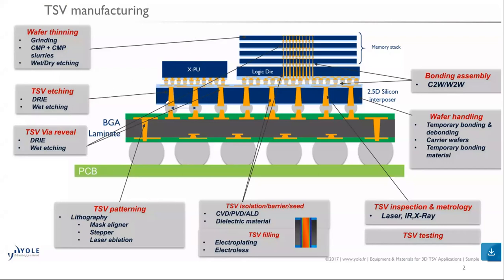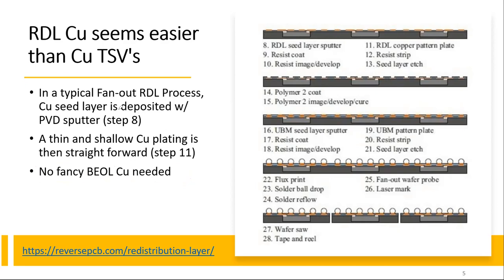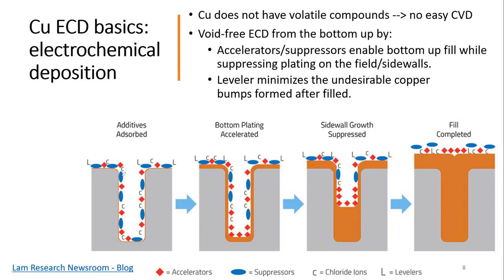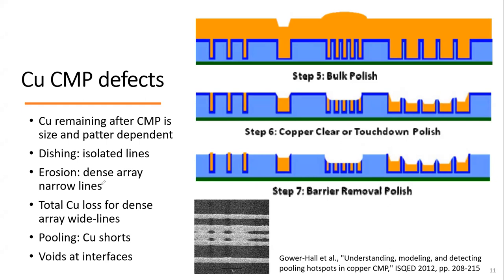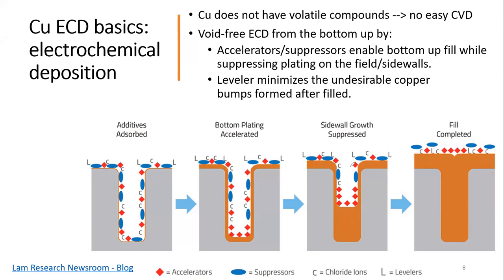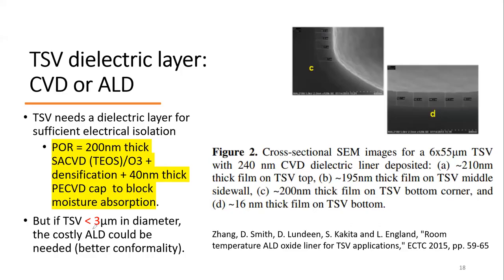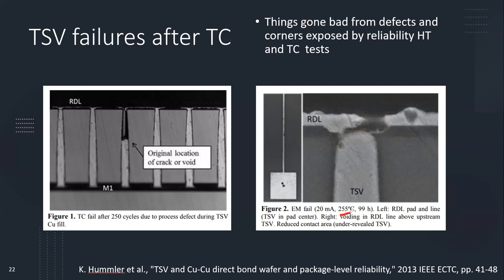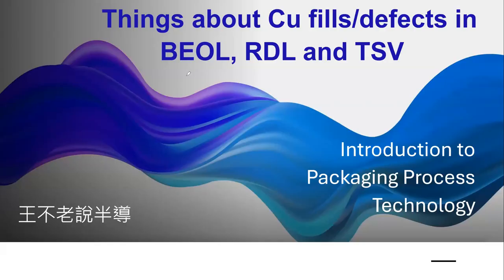2 Packaging Process Technology Things about Cu fills defects in BEOL, RDL and TSV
2  Packaging Process Technology  Things about Cu fills defects in  BEOL, RDL and TSV